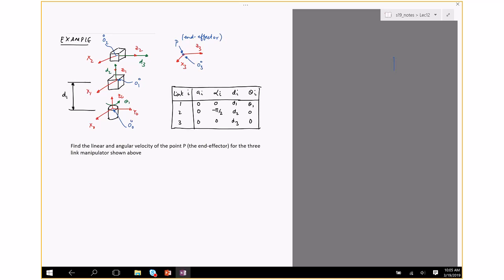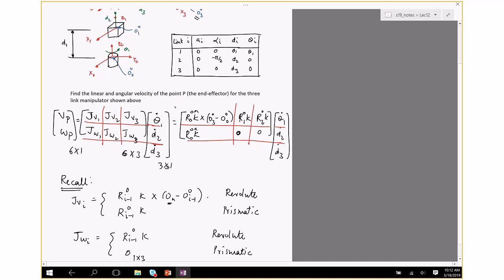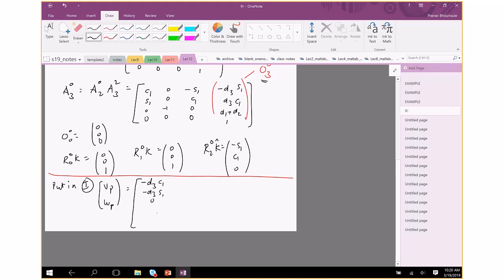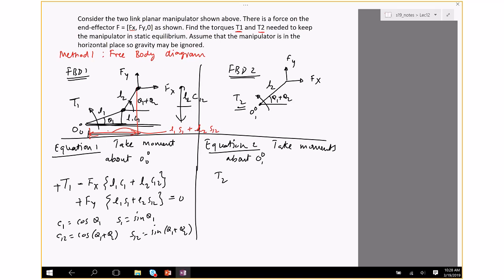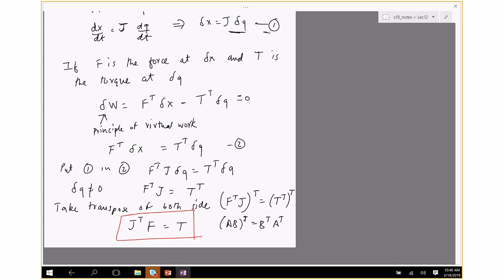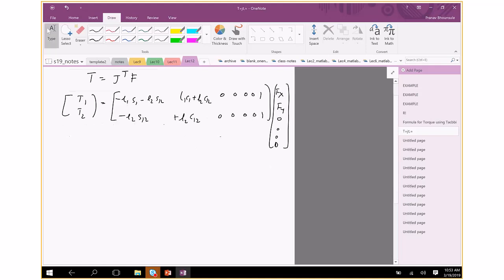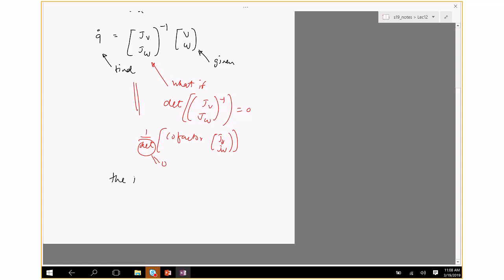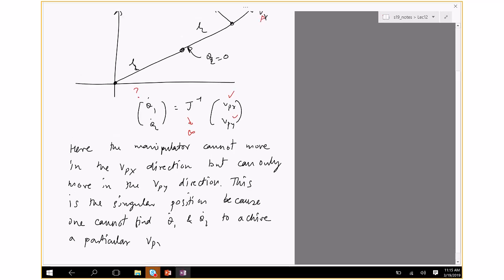Robotics Lec12: Jacobian for velocity and static forces, Singularity (Spring 2019)